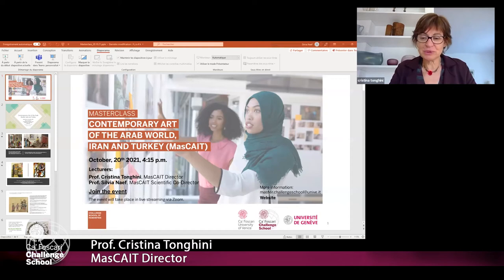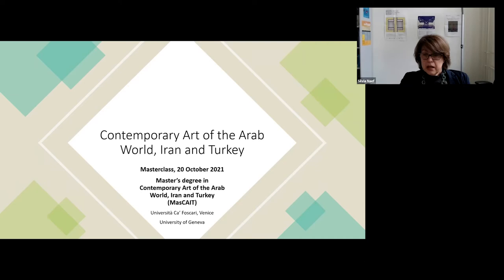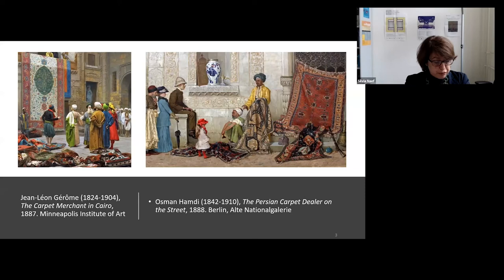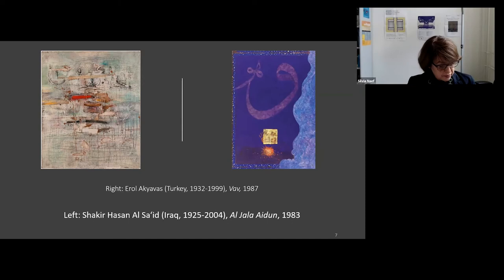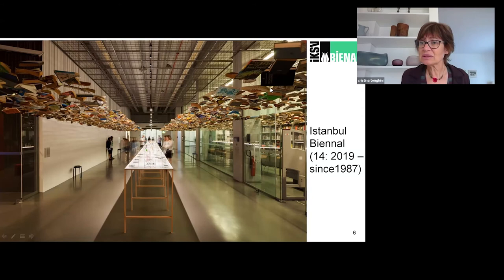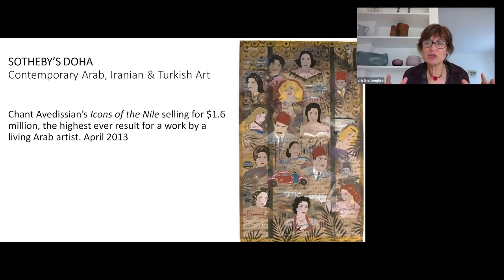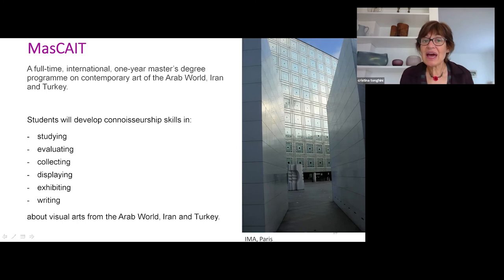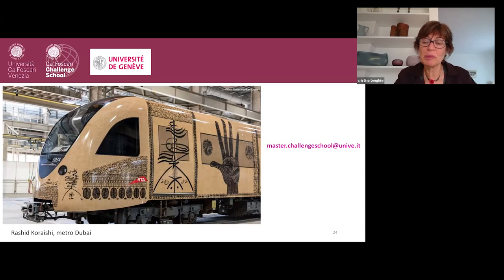Open Day - Master in Contemporary Art of the Arab world, Iran and Turkey CAIT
La prof.ssa Cristina Tonghini, direttrice del Master di Ca' Foscari Challenge School, introduce le tematiche principali del Master.